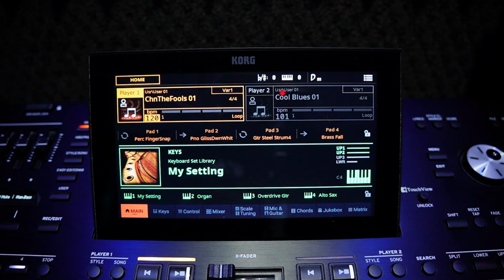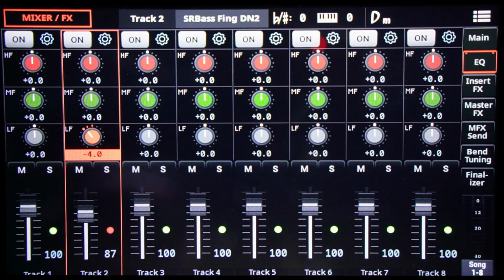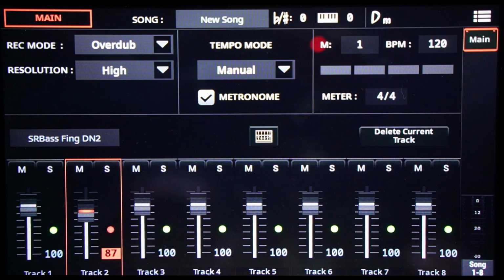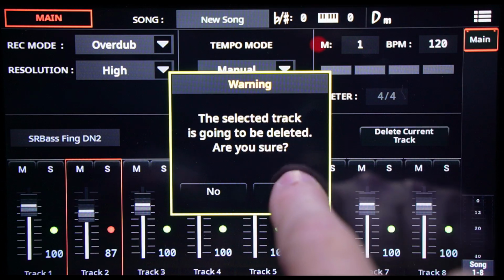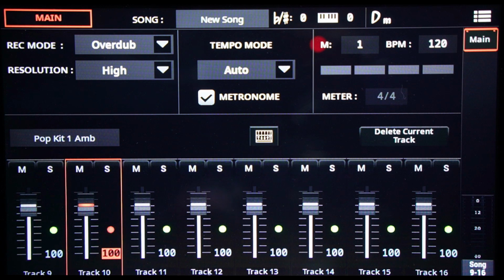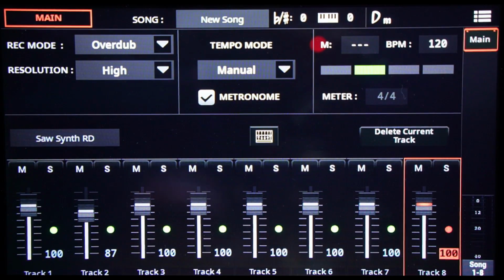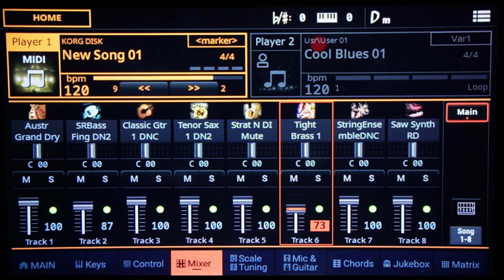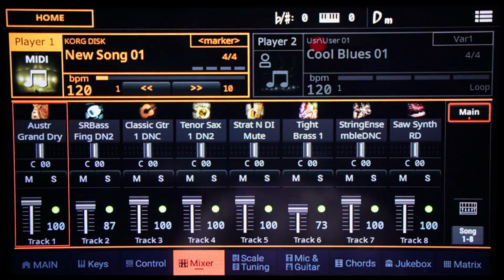Korg Pa5x 16Trk Sequencer... How to use it...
RJM shows you how he uses the 16 Track Midi Sequencer in the Korg Pa5x, and not only the notes but all parameters can be recorded via Midi. Then you can export it as a Midi file or use the Korg Pa5x to create an MP3 file.